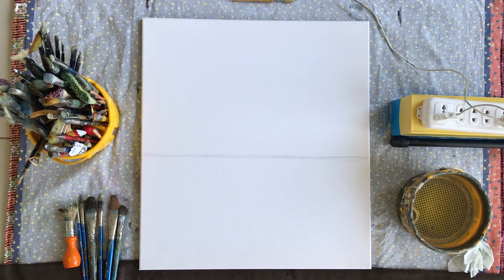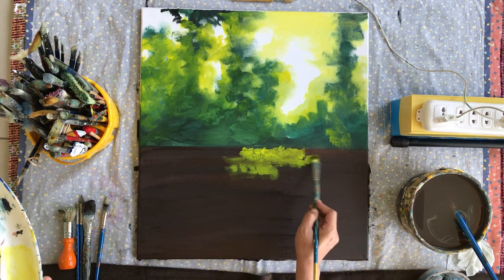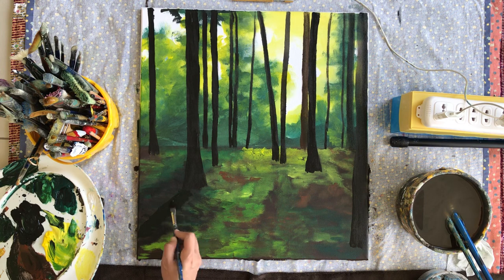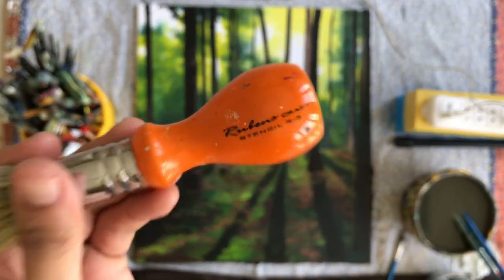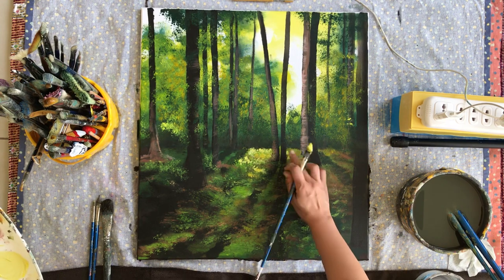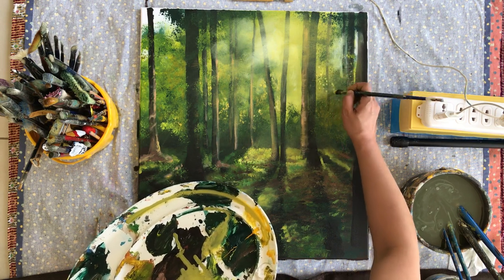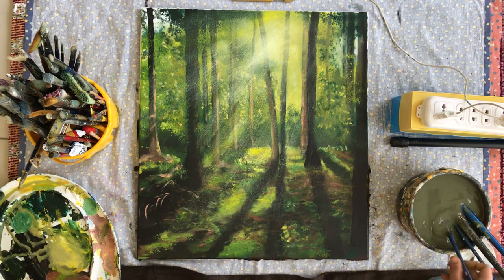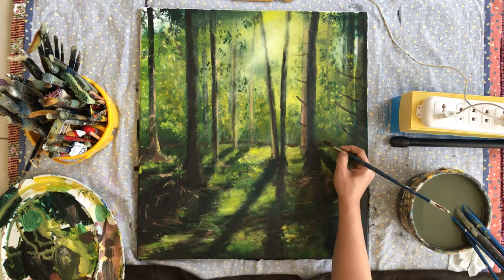Into the Woods | Forest Acrylic Painting Tutorial | Trees | Step by step | Art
Colors:
Titanium White
Black
Sap green
Ivy Green
Burnt sienna
Lemon yellow
Cad yellow
Permanent yellow deep
Apricot

Happy painting!

Xoxo,

CheChe ❤️❤️❤️